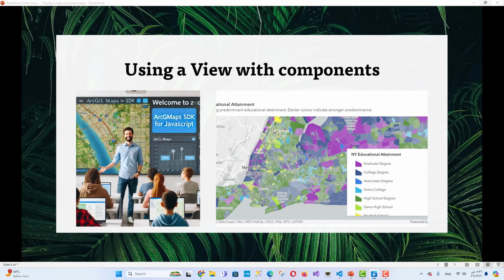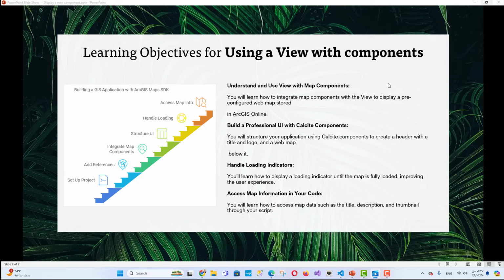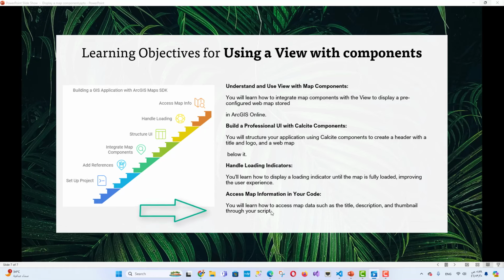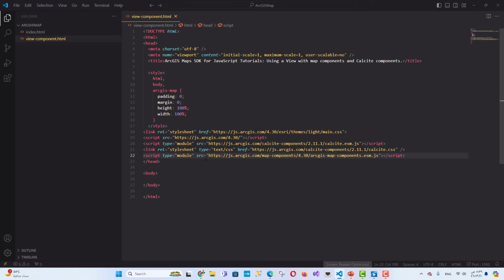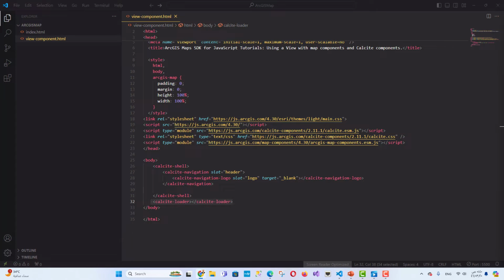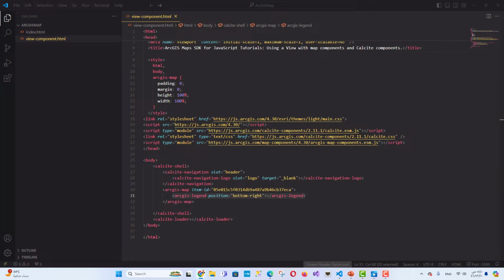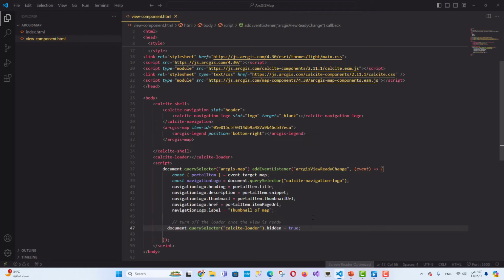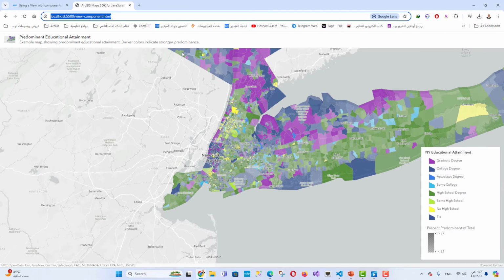Using a View with components Within the series of lessons on developing arcGis by java script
Lesson Overview: Using a View with Components
This lesson, titled "Using a View with Components," is part of a comprehensive series on developing applications with ArcGIS using JavaScript. In this lesson, students will learn how to effectively utilize a View in combination with various map and Calcite components to create dynamic and interactive GIS applications.

Key Learning Objectives:
Integration of Map Components:

Understand how to integrate different map components into a View, enabling the display of pre-configured web maps directly from ArcGIS Online.
UI Design with Calcite Components:

Learn how to enhance your application's user interface by incorporating Calcite components, such as headers, logos, and loading indicators, to create a polished and user-friendly design.
JavaScript Interaction:

Explore how to interact with the map and its components using JavaScript, including accessing map data (title, description, thumbnail) and dynamically updating UI elements.
Practical Implementation:

Gain hands-on experience by implementing a complete mapping application that includes a map, legend, and custom header, all within Visual Studio Code.
Lesson Flow:
Introduction to View and Components: An overview of how Views work within the ArcGIS framework and how components can be combined to build robust applications.
Setting Up the Environment: Step-by-step instructions on setting up your development environment in Visual Studio Code.
Building the Application: Detailed guidance on constructing the application layout using HTML and Calcite components.
Adding Logic: Instructions on adding JavaScript to manage the application's behavior and enhance interactivity.
Final Review and Testing: Tips on testing and running your application to ensure it functions as expected.
This lesson is designed to provide a solid foundation for developing GIS applications with ArcGIS Maps SDK for JavaScript, making it an essential part of your learning journey.